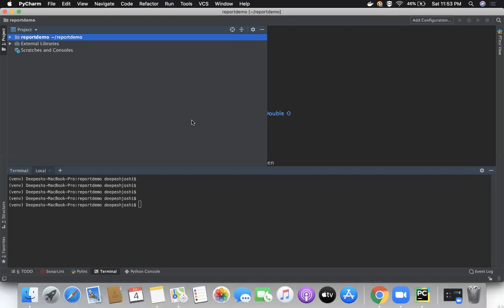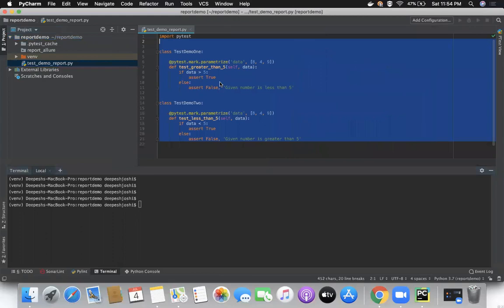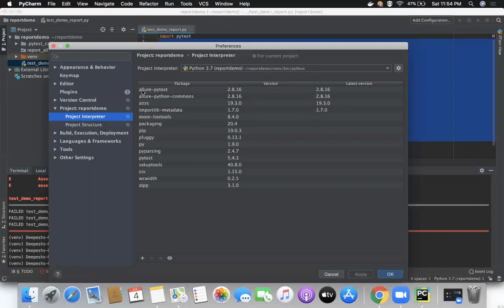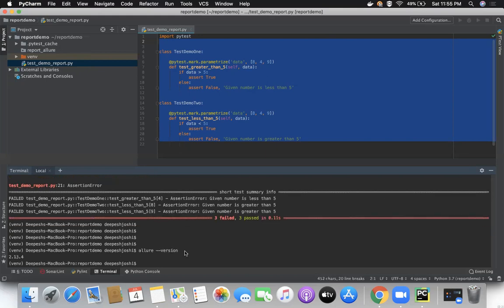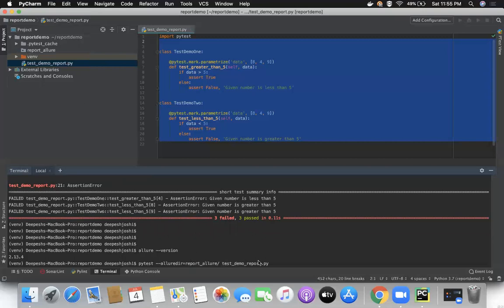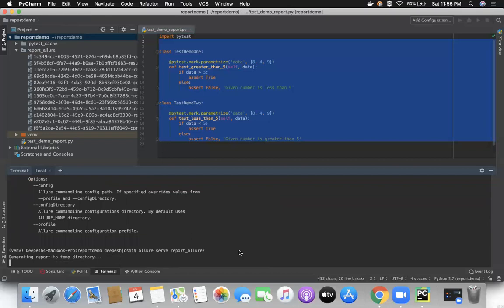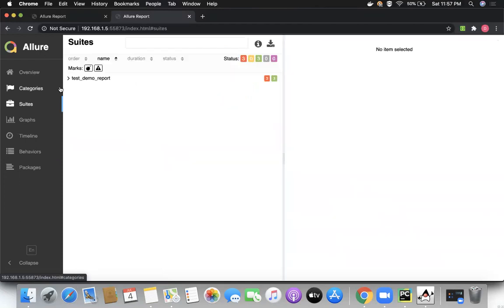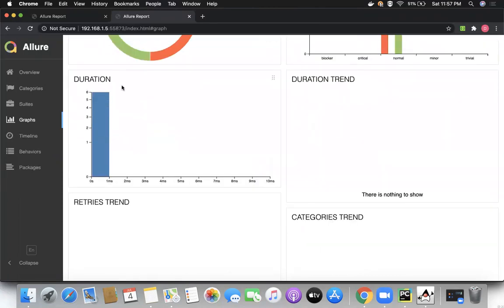allure quick demo with pytest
A quick guide on how to use allure test reporting framework with pytest.

And do comment on topics which you want me to make videos.